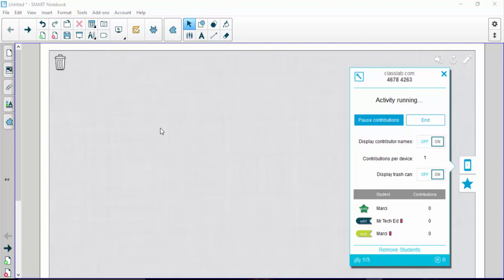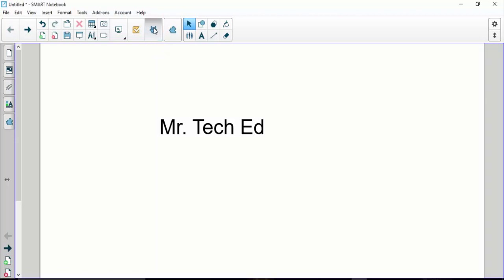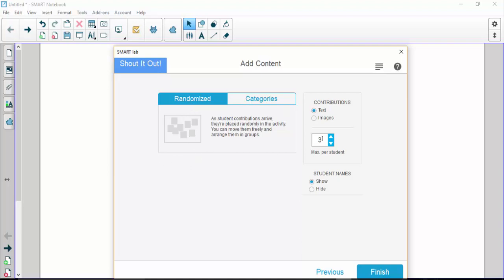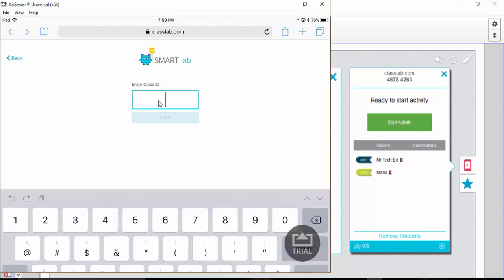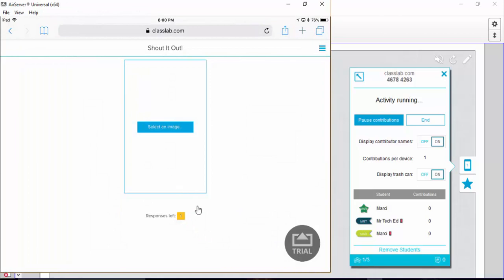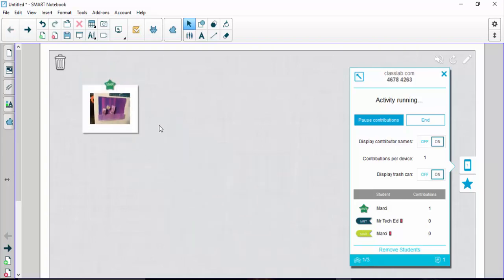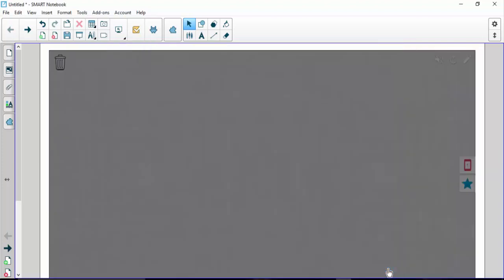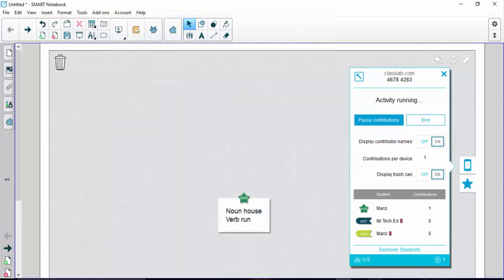Shout It Out! - Smartboard Smart Lab activity tutorial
Learn the "Shout it out" activity in smart lab on smart notebook. Have students send text or images directly from their device to the front of the room. See how in this tutorial.